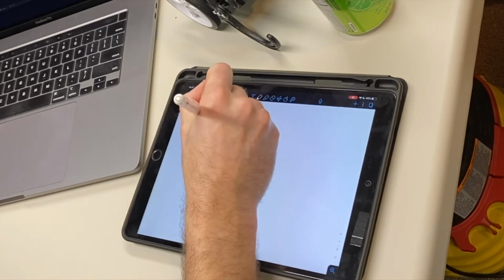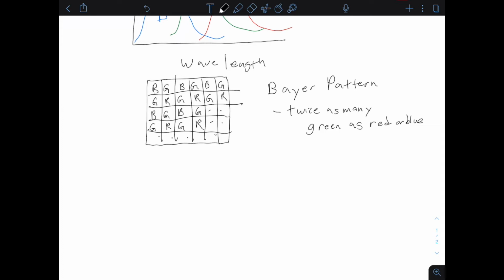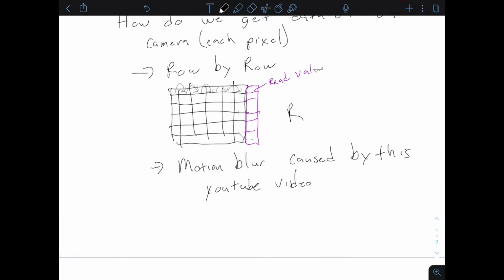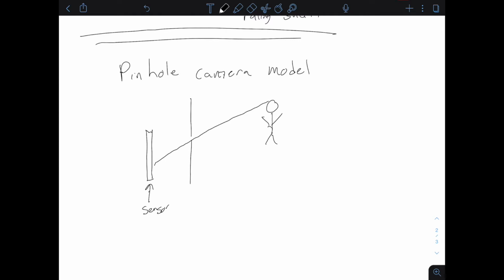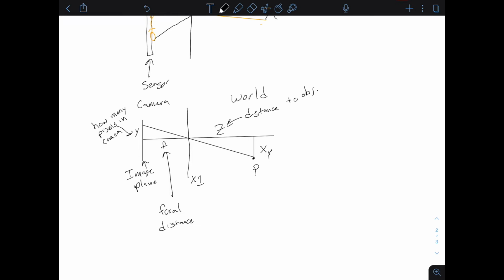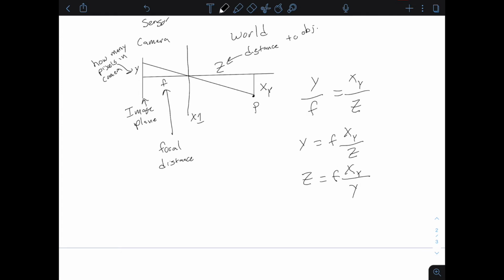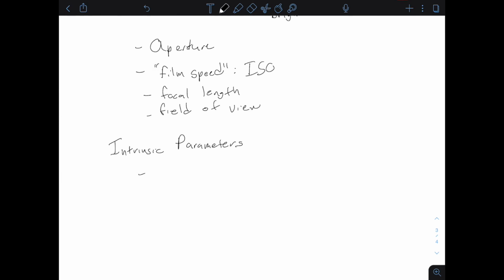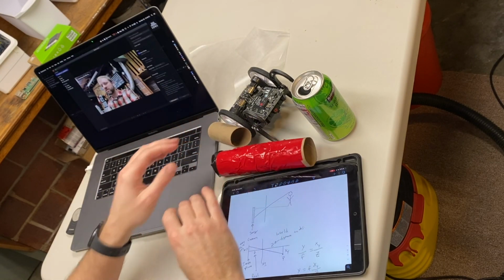CSCE 439/839 Covid-19 Pinhole Cameras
CSCE 439/839: Robotics Algorithms and Applications video lecture on Homework 2.